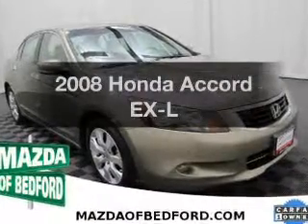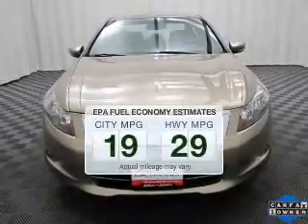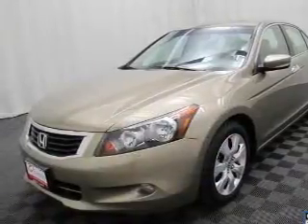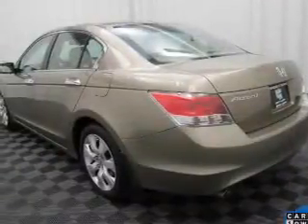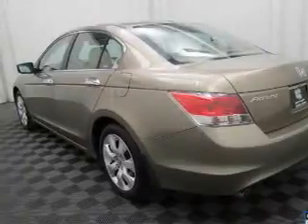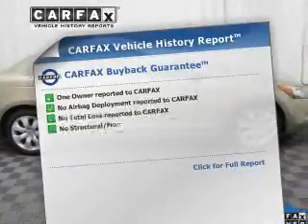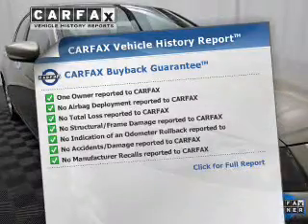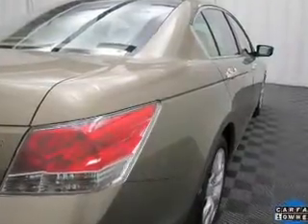2008 Honda Accord - Bedford OH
Year: 2008
Make: Honda
Model: Accord
Trim: EX-L
Engine: 3.5 liter 6 cylinder 24 valve
Transmission: 5-Speed Automatic
Color: Gold
Mileage: 42439
Address:
11 Broadway Avenue